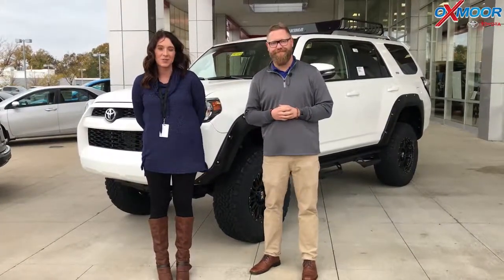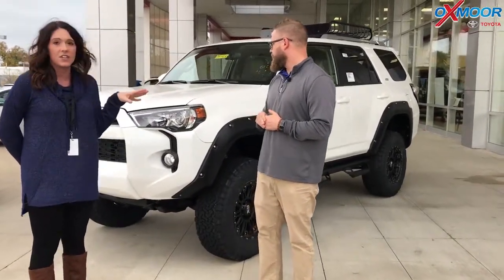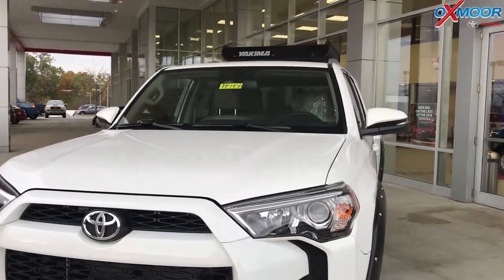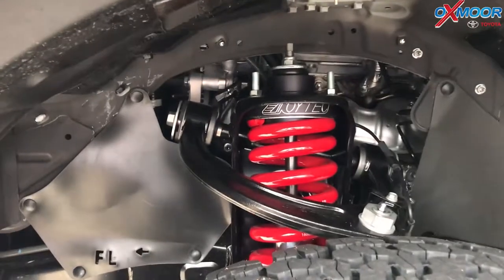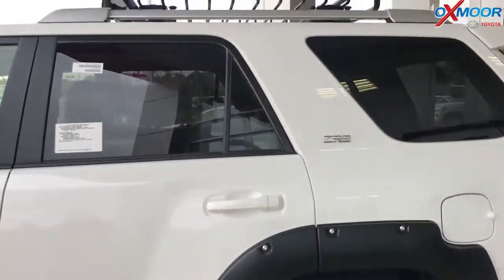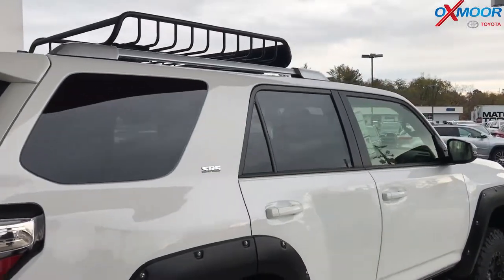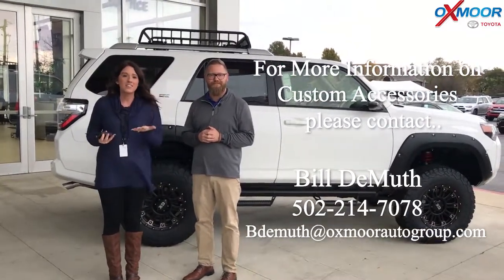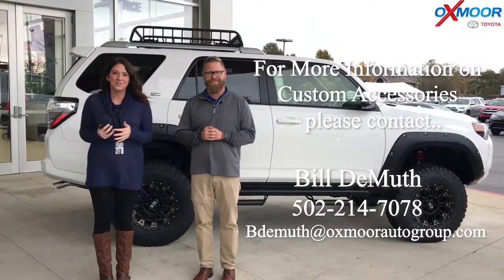2018 Customized Toyota 4Runner SR5 Premium, For Sale, Oxmoor Toyota, Louisville, KY 40222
2018 Customized Toyota 4Runner SR5 Premium, For Sale, Oxmoor Toyota, Louisville, KY 40222

Oxmoor Toyota
8003 Shelbyville Road